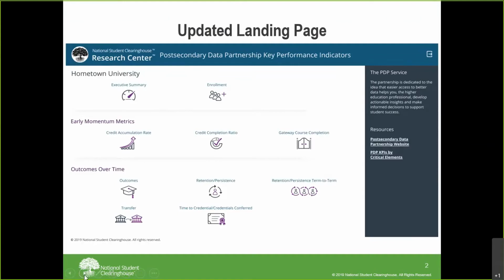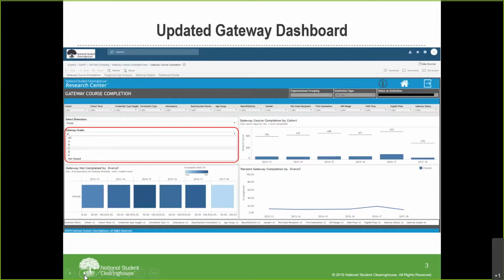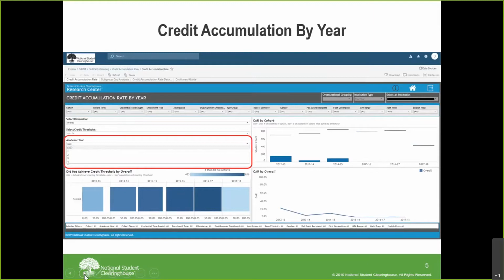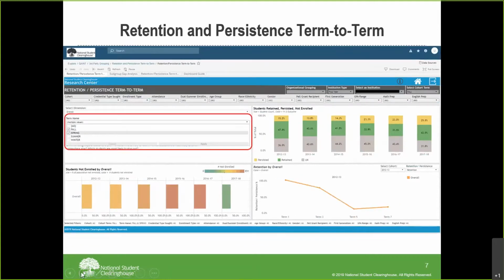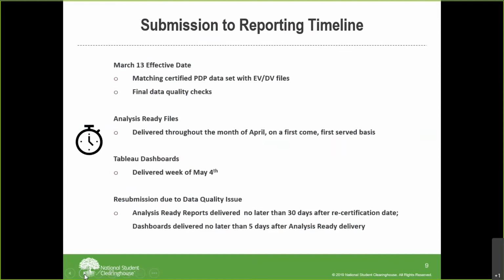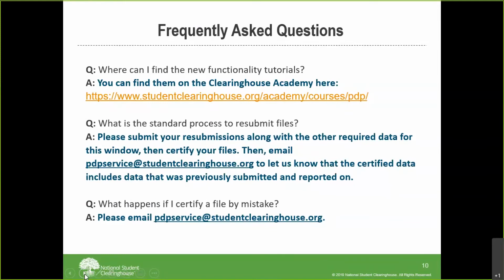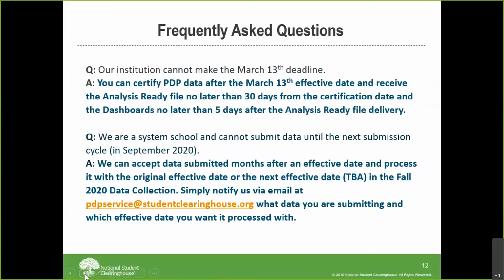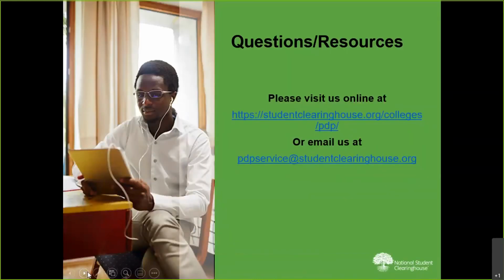Frontier Set PDP FAQs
Hear exciting updates about the Tableau dashboards for the Postsecondary Data Partnership and frequently asked questions.